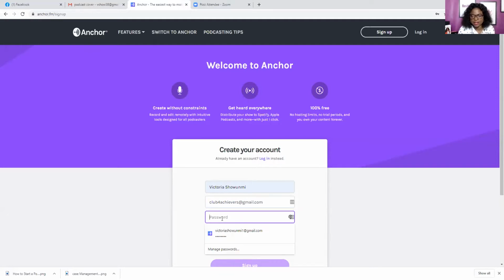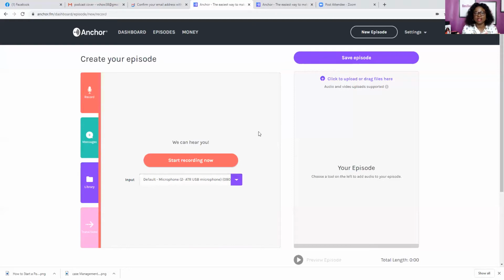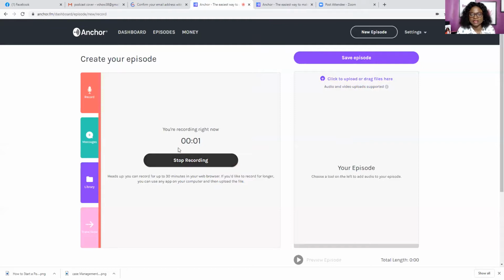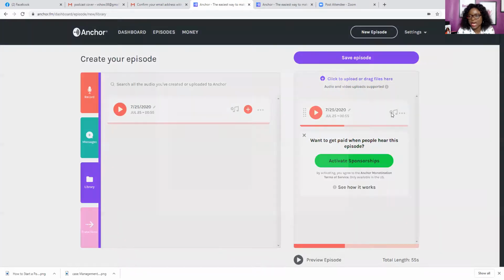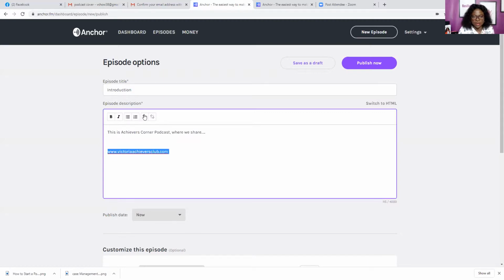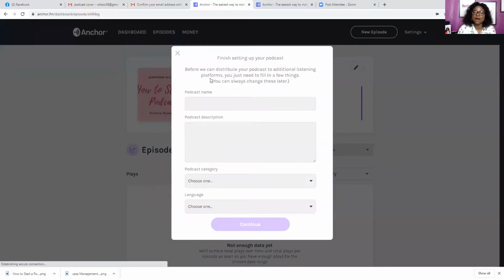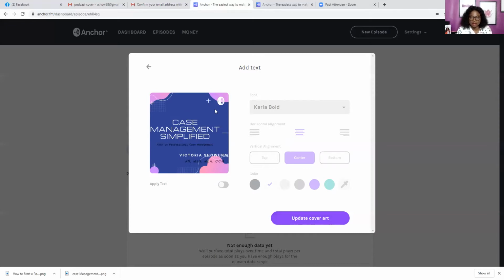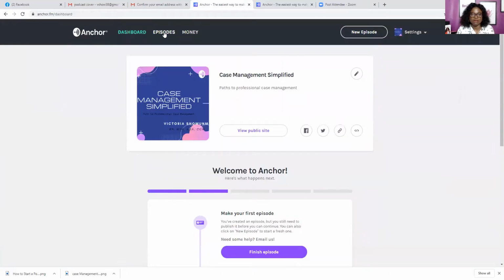How to Start a Podcast with $0 budget in less than 30 minutes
In this video, I work you through how to  start and record your very first podcast.